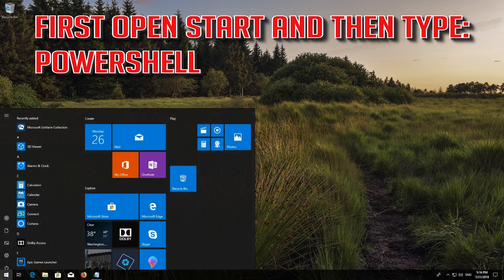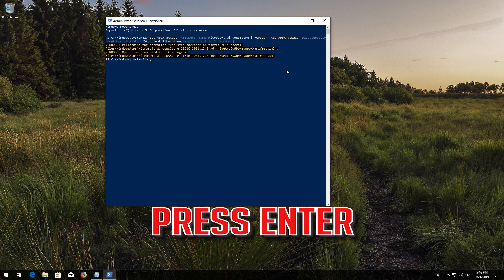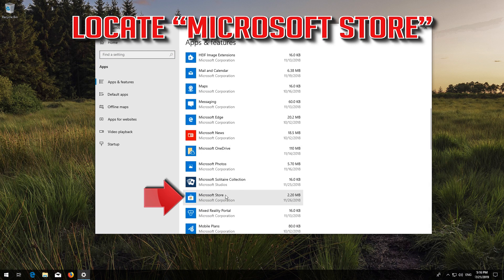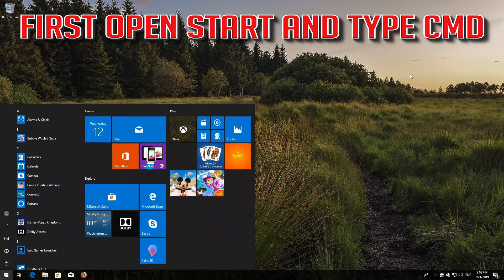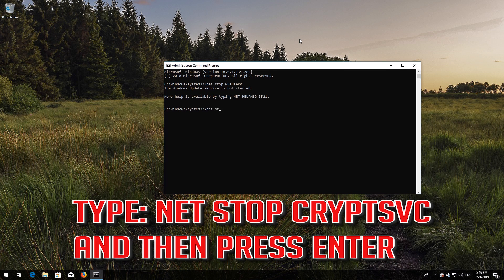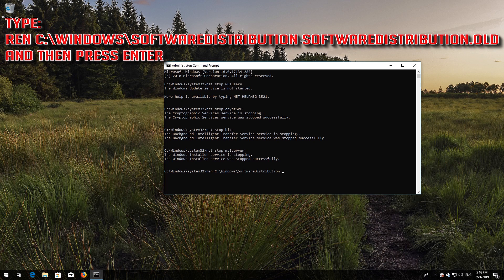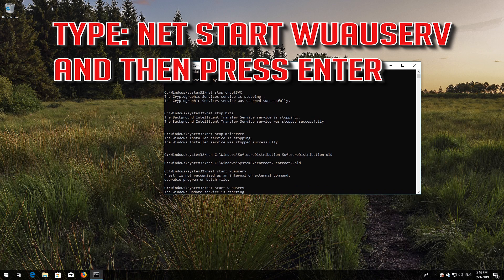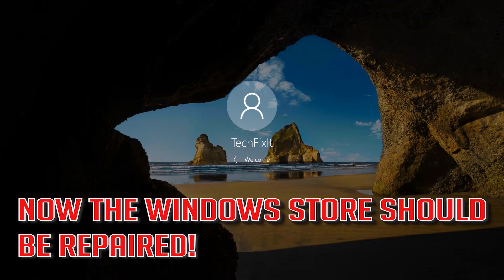How to Fix Windows Store Error 0x80073D0D in Windows 10 - [4 Solutions 2026]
How to Repair Microsoft Store Error Code: 0x80073D0D While Installing Updates in Windows 10. How to Solve Windows App Install Error 0x80073D0D in Windows 8. Something happened this app couldn't be installed. Please try again. Error Code 0x80073D0D. Can't Download or Install Windows Store updates,  fix, tutorial, troubleshoot